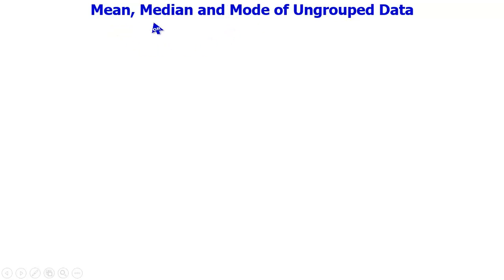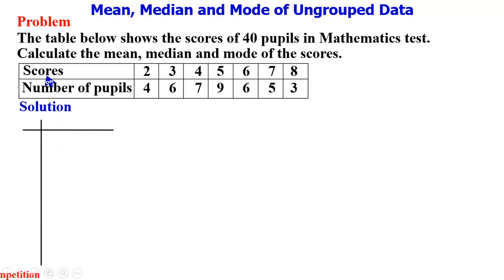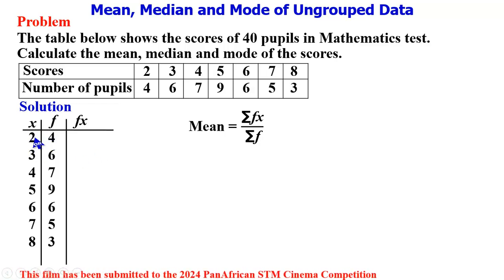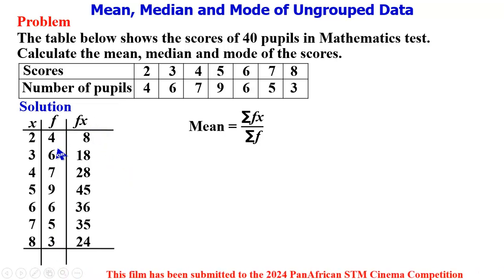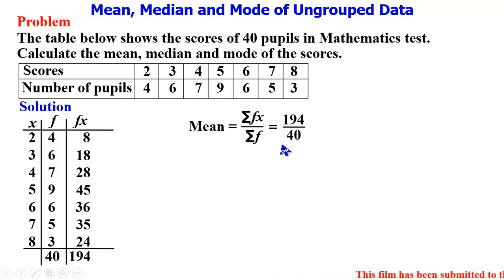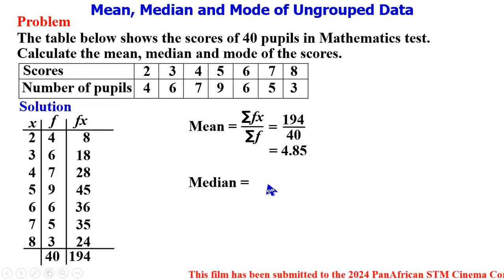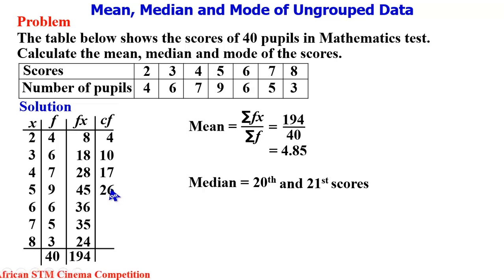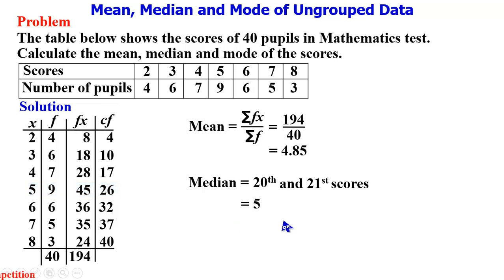Statistics: Mean, Median and Mode of Ungrouped Data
This film has been submitted to the 2024 PanAfrican STM Cinema Competition.  It has been refereed and approved by Dr. Andrew Omame from Federal University of Technology, Owerri, Nigeria and by Dr. Abdussamad Tanko Imam from Ahmadu Bello University, Zaria, Nigeria.